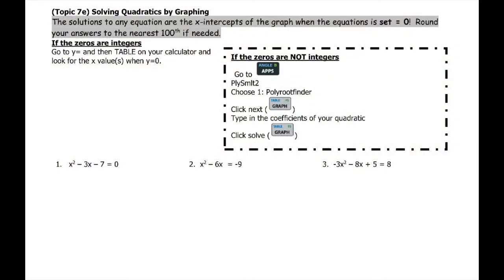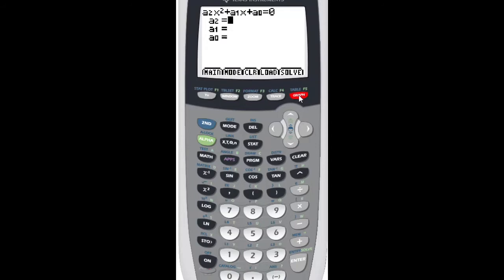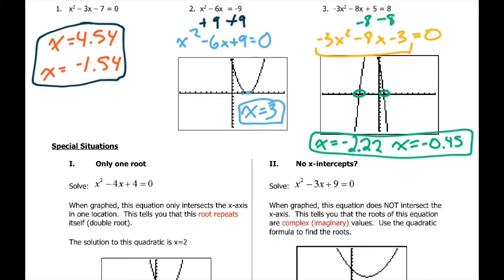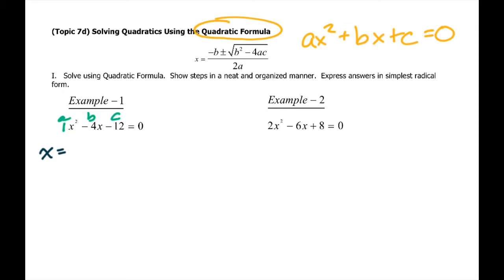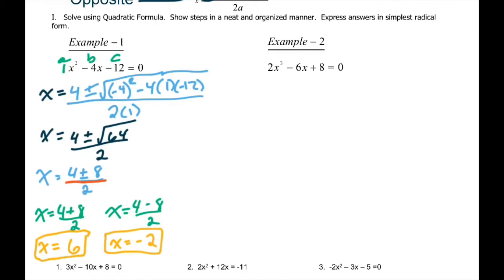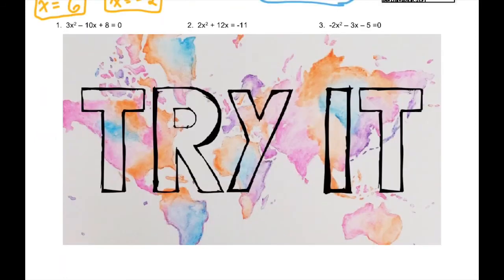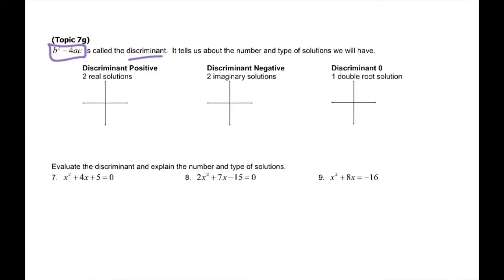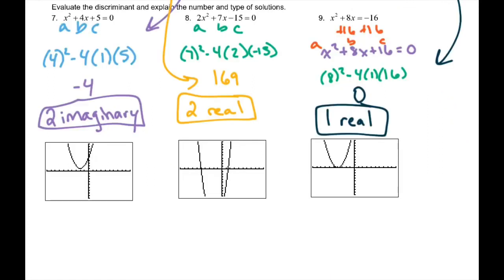Solving Quadratics Using The Quadratic Formula, Graphing, And Your Calculator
The Discriminant is also in this video